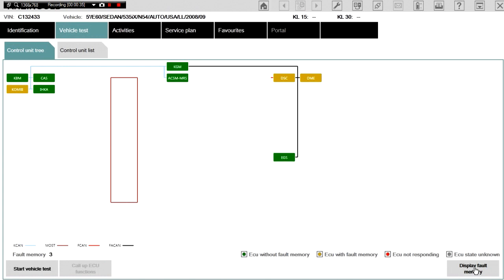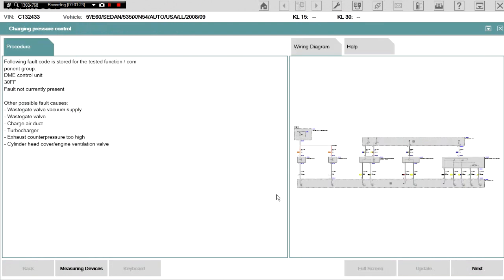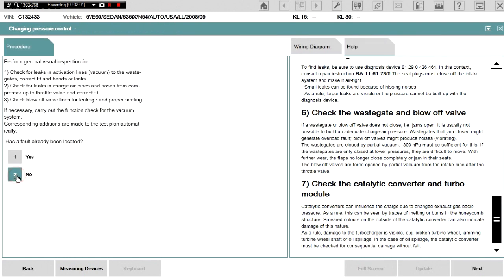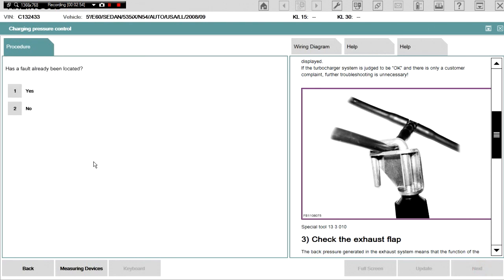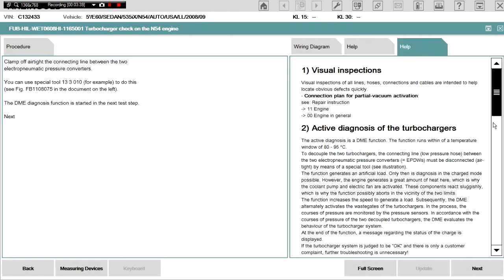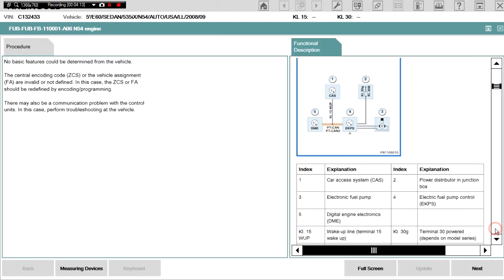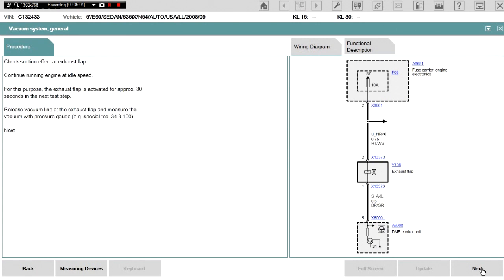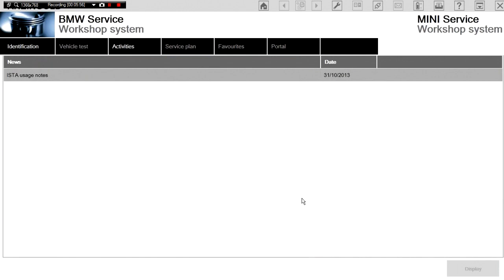BMW ISTA-D3 Demonstration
We explore some of the new functions in BMW ISTA-D3 automotive diagnostic software.